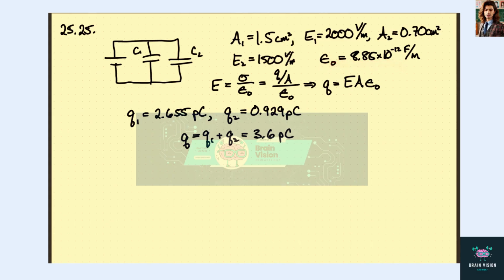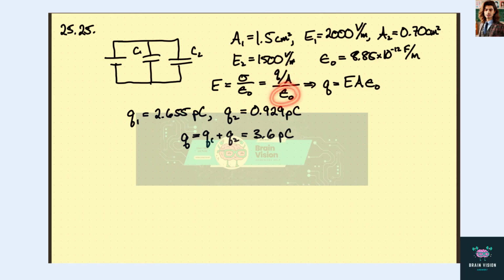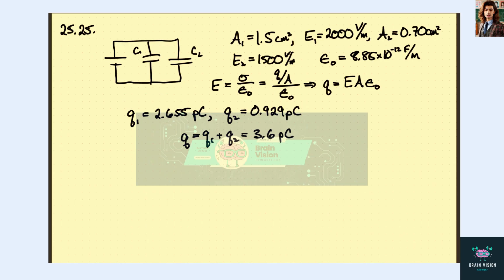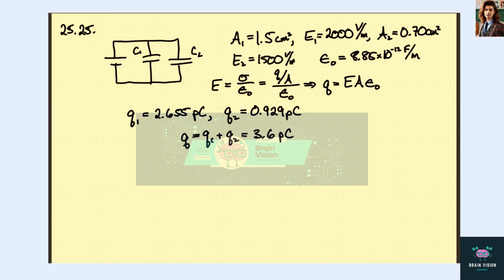In Fig. two parallel-plate capacitors (with air between the plates) are connected to a battery. Capa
In Fig. two parallel-plate capacitors (with air between the plates) are connected to a battery. Capacitor 1 has a plate area of 1.5 and an electric field (between its plates) of magnitude 2000 Capacitor 2 has a plate area of 0.70 and an electric field of magnitude 1500 What is the total charge on the two capacitors?